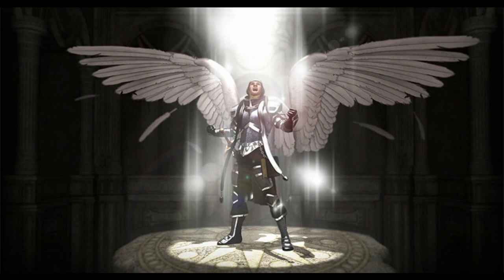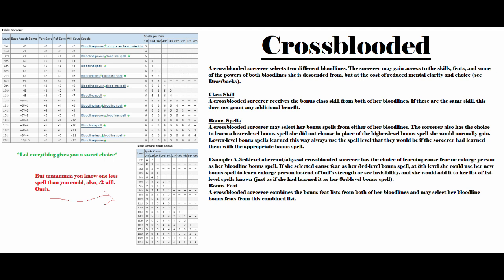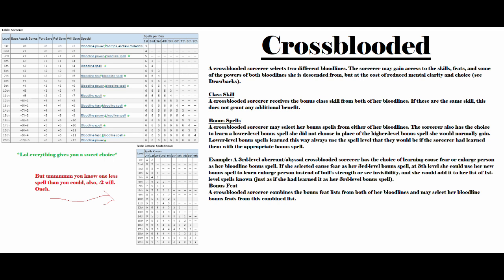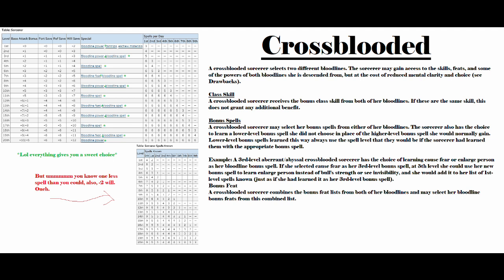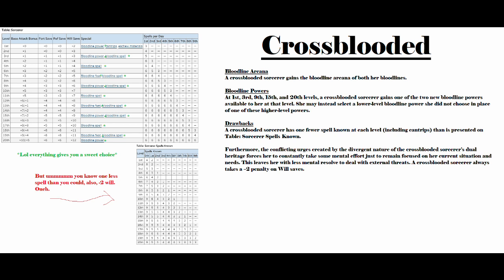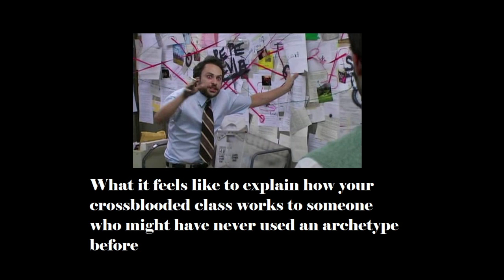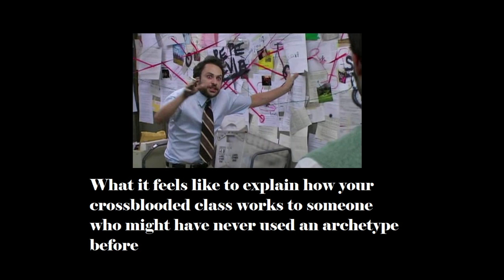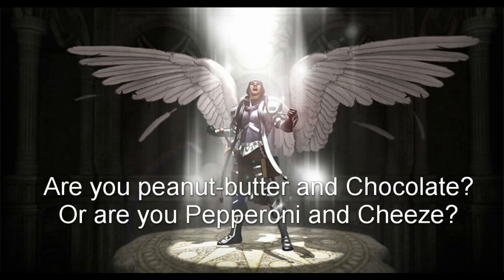(Crossblooded) Sorcerer :: Professor Phoenix Archetype Class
You ever wanna know what its like to mix and match bloodlines? I think I've got the best solution for you here :)

What? Professor Phoenix has a twitter?